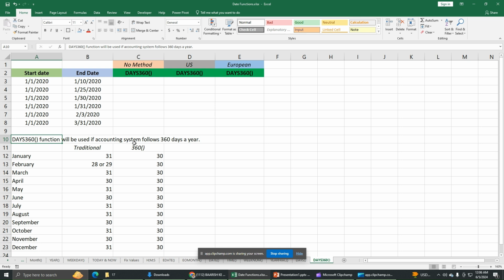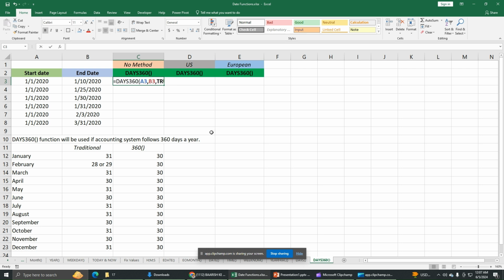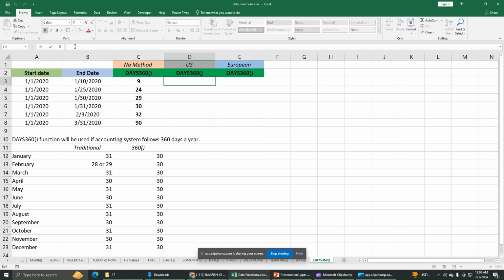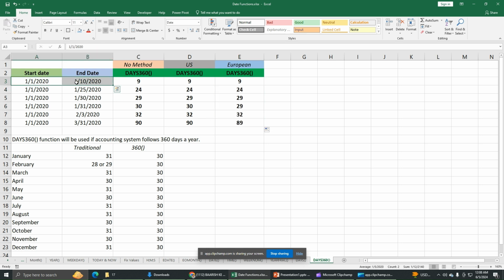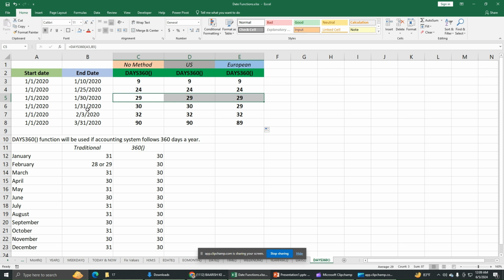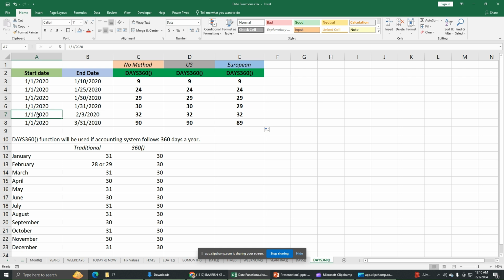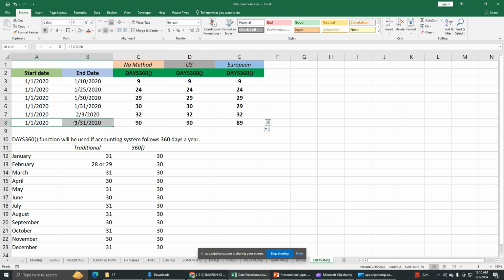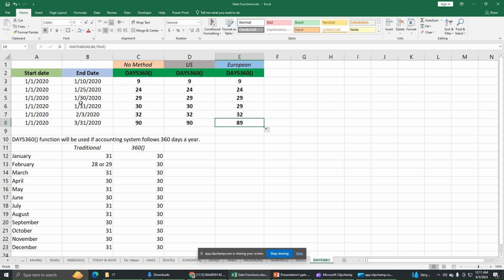17.15 DAYS360 function in Excel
In this tutorial, we will learn DAYS360 function in Excel.